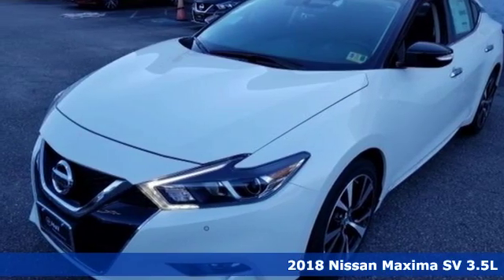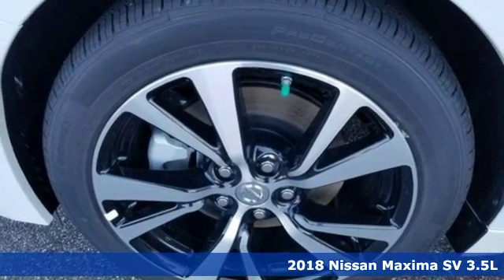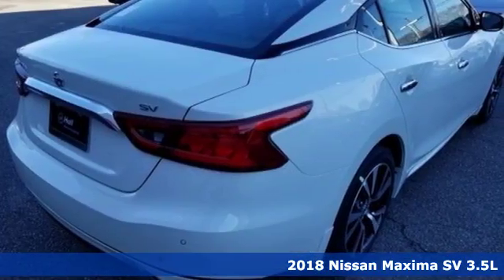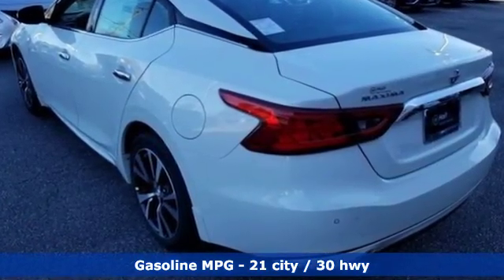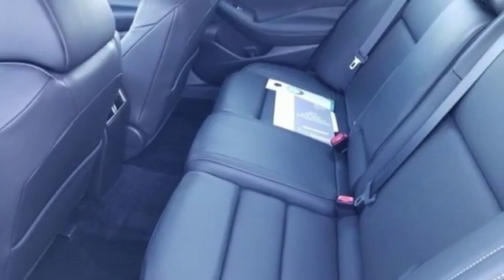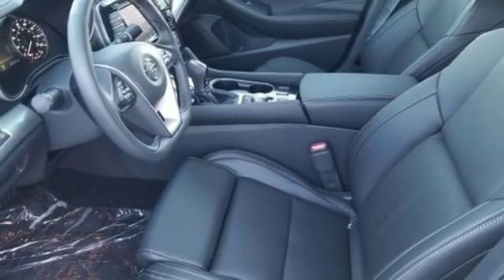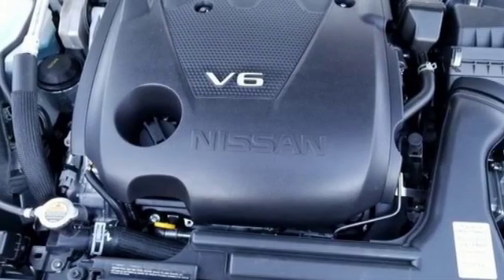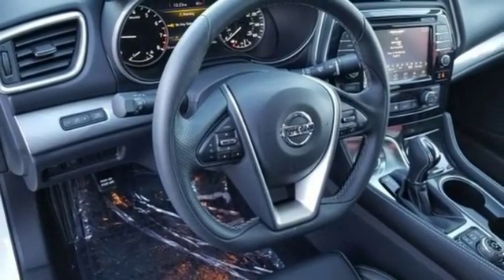New 2018 Nissan Maxima Virginia Beach VA Norfolk, VA #918638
Year: 2018
Make: Nissan
Model: Maxima
Trim: 3.5 SV
Engine: 3.5L 6-Cylinder
Transmission: CVT
Color: White
Interior: Charcoal
Stock #: 918638
VIN: 1N4AA6AP8JC402158

Address:
3757 Bonney Road